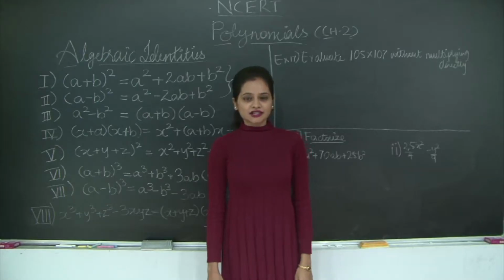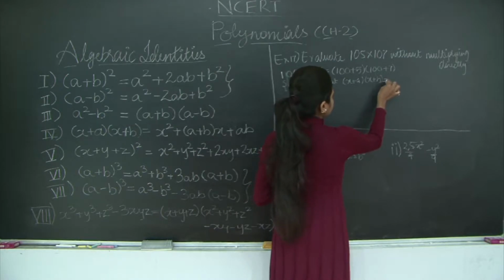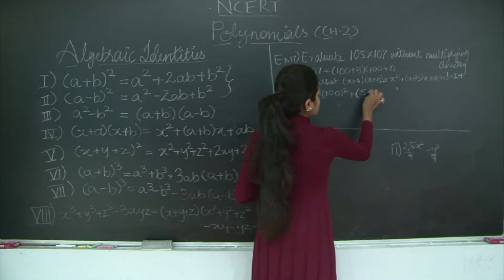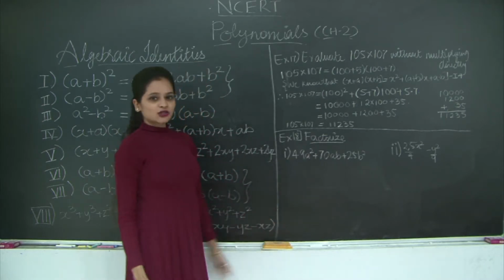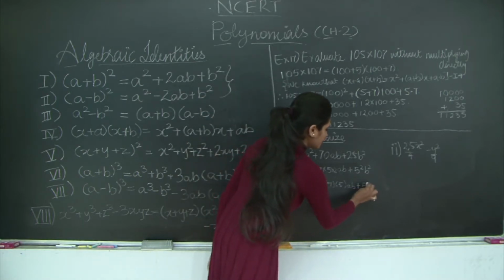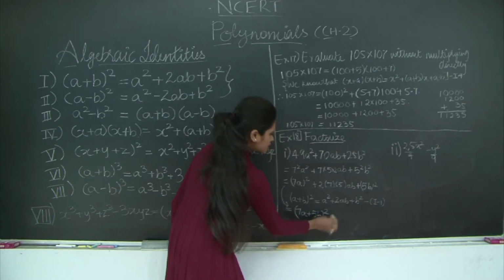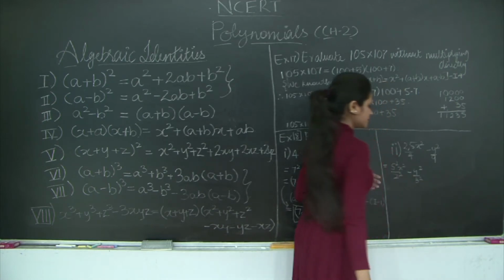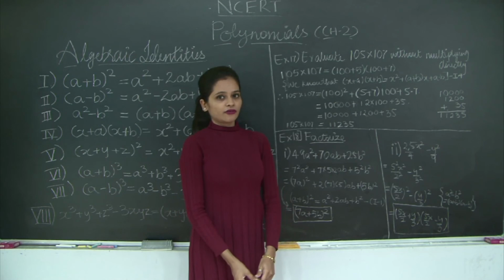CBSE | CLASS 9 | MATHS | CH 2 | POLYNOMIALS | Solved Eg. 17 & 18 | Pg. 45-46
Edited By : Bhavesh